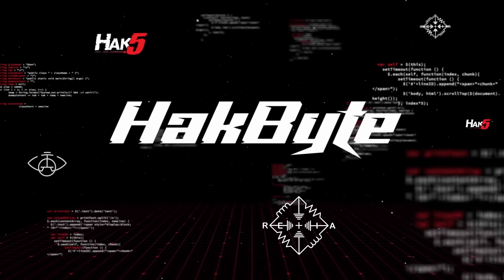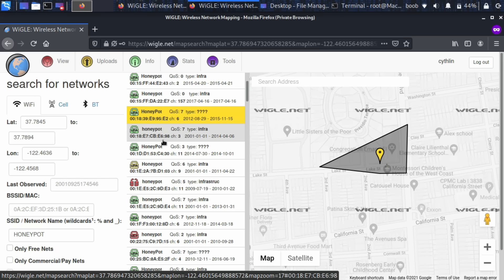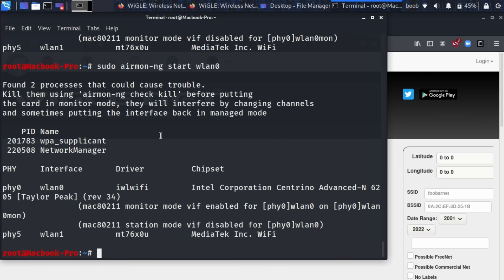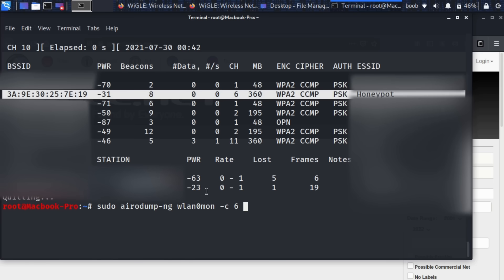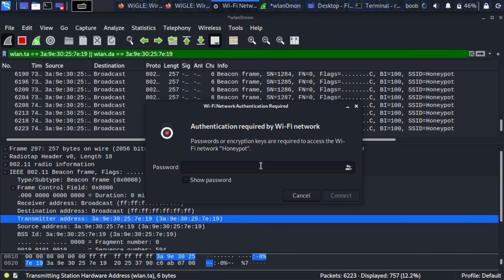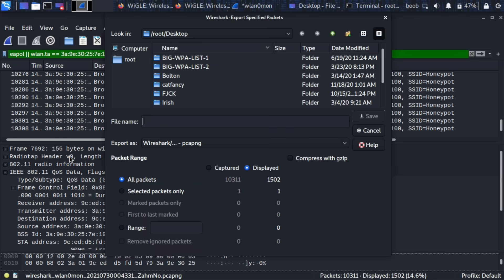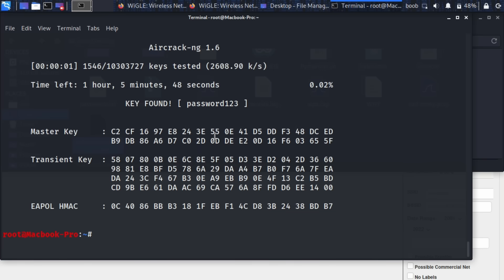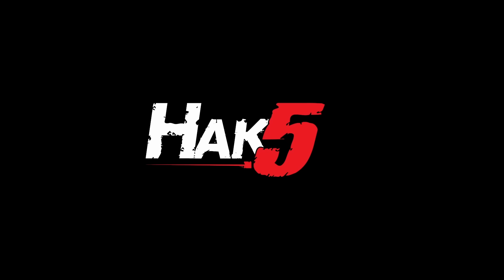HakByte: Capture Wi-Fi Passwords From Smartphones with a Half-Handshake Attack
In this episode, we show how hackers can abuse convenience features of Wi-Fi to extract passwords from nearby smartphones belonging to Wi-Fi networks they've connected to in the past.